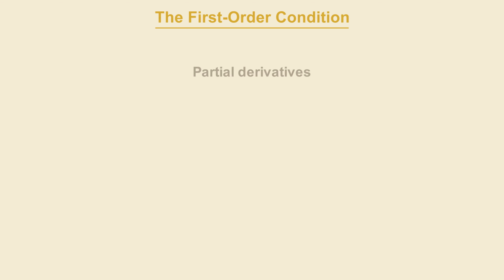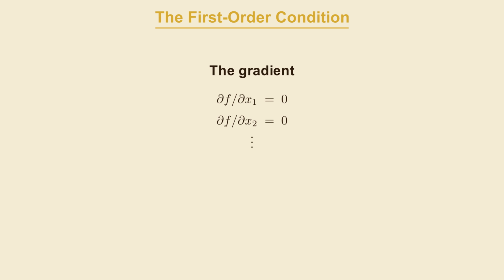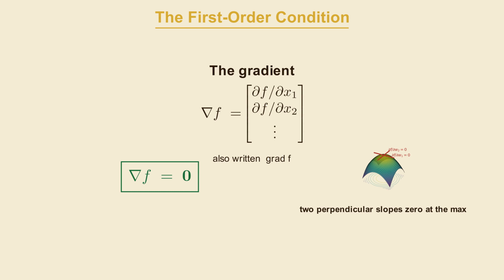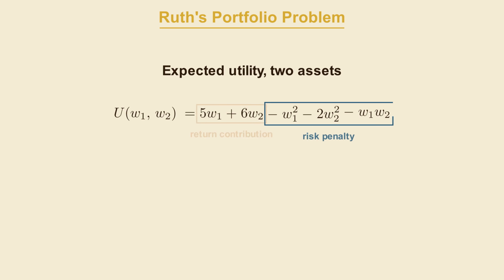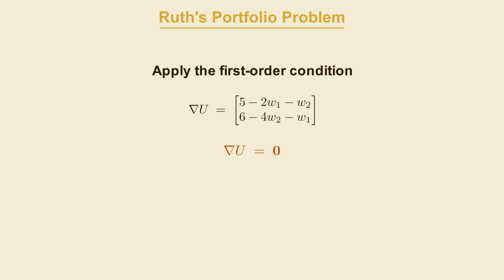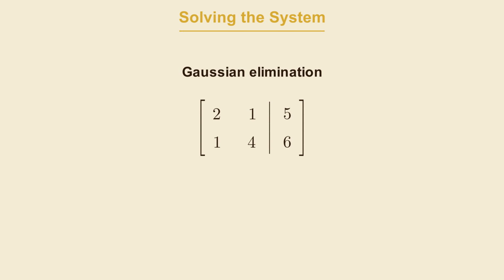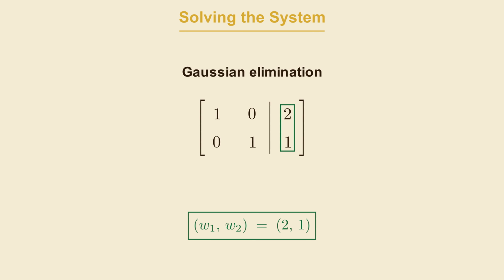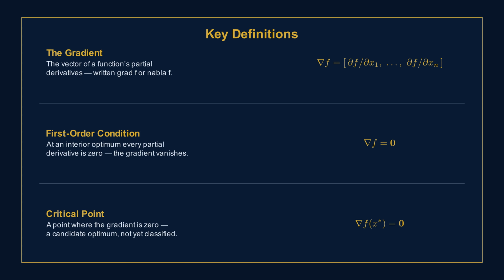Quantitative Foundations for Finance - 4.60 - First-Order Conditions, Setting Up, and Solving Multi-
Module 4: Matrix Algebra / Multi-Variable Optimization

Gradient of a multivariable function: vector of partial derivatives, denoted grad f or nabla f. First-order condition: grad f = 0 at any interior critical point. Setting up the system of equations from the gradient and solving it. One-line callback to V46 (partial derivatives) and one-line forward bridge to V61 (a critical point still needs second-order classification).